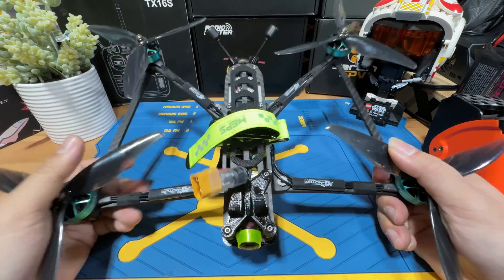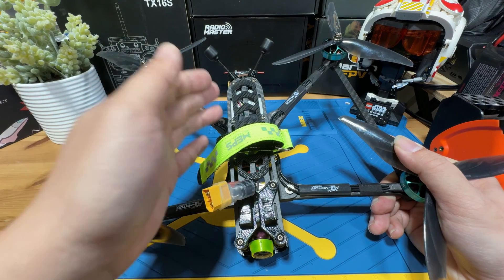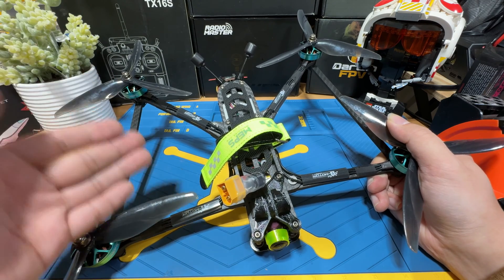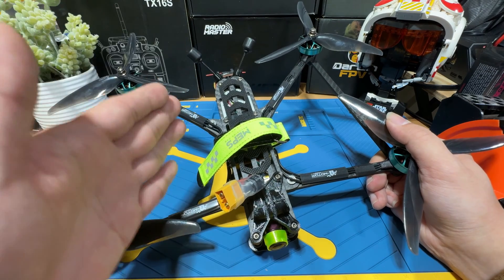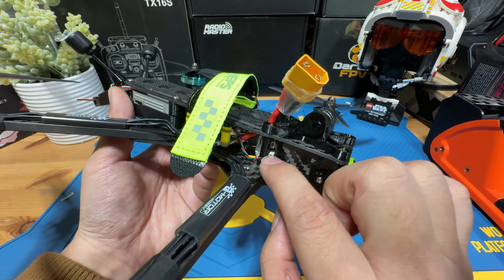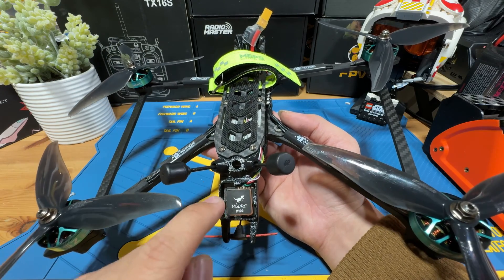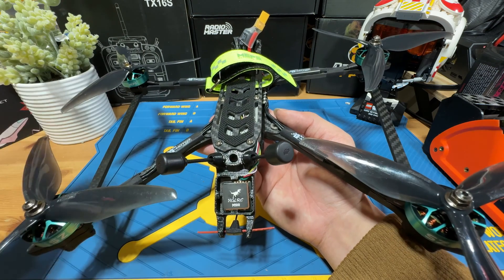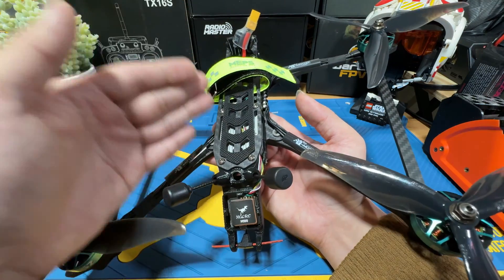How to build a 7" LR FPV Drone 2024? | HGLRC Rekon 7 Pro | DJI | Part 2: Connecting all Parts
Originally i was planning to release a build using YouTube shorts, but this frame is too large and will be hard to get it to fit :P . After all, i decided to do a long form video instead so we can better to demonstrate the steps. The video will be a step by step walkthrough without talking, as is think my talking might be too distractive.

If you like to see how the HGLRC Rekon 7 frame was assembled, below will be the link.

If you like to see how to set up everything in betaflight and the binding process, the link will be as below
Status: Still a work in process :目

Below is the part list and the estimate cost based on all new parts.

Frame: HGLRC Rekon 7 Pro: $60-69
Stack: T-Motor Cine F7 Stack $80- $109
Motors: MEPS SZ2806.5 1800KV Motors: $90-$102
VTX: DJI OG Air unit + Polar Cam: $125 - $180
Receiver: BetaFPV ELRS Nana 2400: $15
GPS: HGLRC M100 5883: $10-15
Beeper: JHEMCU JHE42B: $5-$7

0:00 Intro
1:53 T-Motor Cine F7 Stack
3:28 MEPS SZ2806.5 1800KV Motors
7:14 BetaFPV Nano 2400 ELRS Receiver
9:08 DJI OG Air Unit + Polar Cam
10:14 JHEMCU JHE42B Beeper
11:10 HGLRC M100 5883 GPS
11:52 Top Plate installation
12:28 Gemfan 7 inch Props